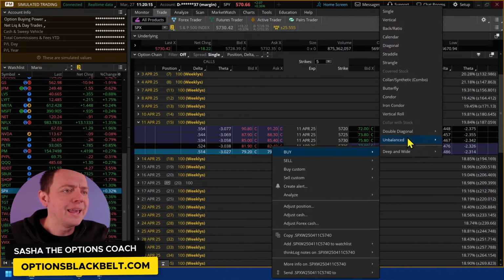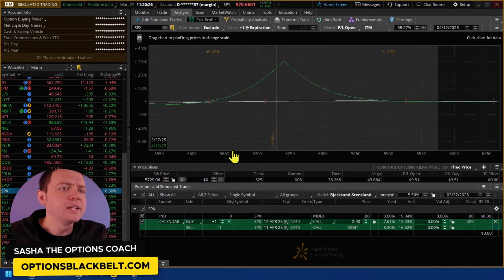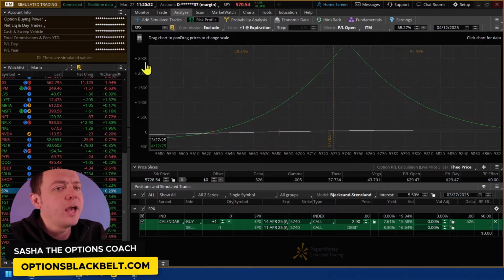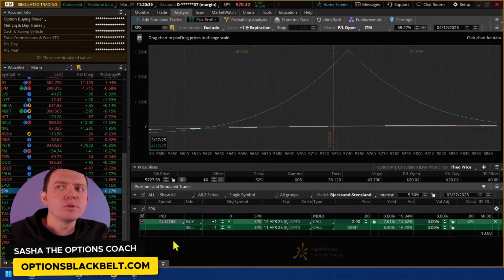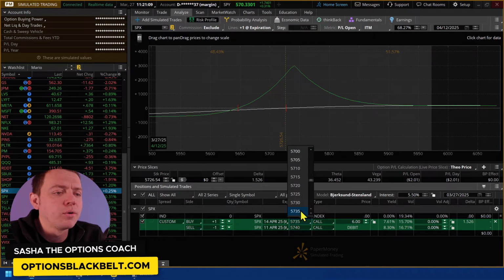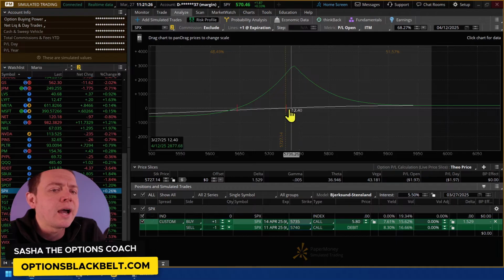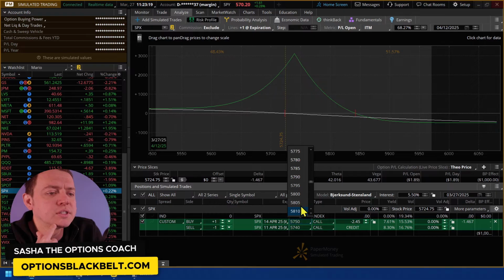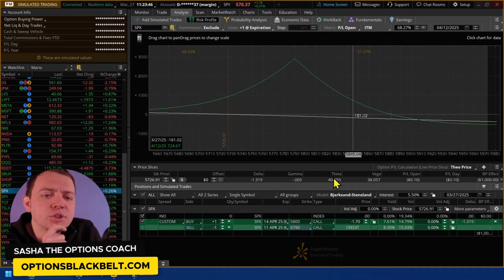Bearish Market Conditions? Here is How to Trade Diagonal Spreads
If you're feeling cautious about the market or think it's getting a bit toppy, diagonal spreads can help protect your portfolio. In this video, I’ll show you how to set up diagonal spreads on the S&P 500 (SPX) to hedge against downside risk while keeping a bullish structure.

You'll learn:
✅ How to construct diagonals for portfolio defense
✅ The difference between calendars and diagonals
✅ How positive Vega can cushion your trades in a sell-off
✅ Adjusting diagonals for different market conditions

Whether you're looking for a defensive strategy or want to fine-tune your options trading, this breakdown will help.

📝 *Video Chapters*